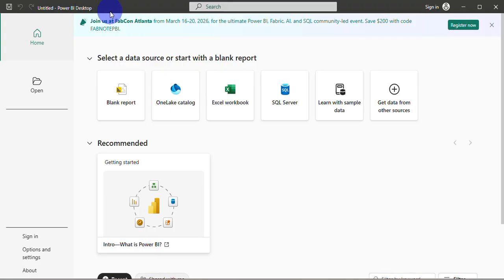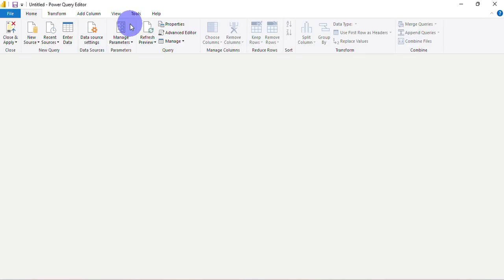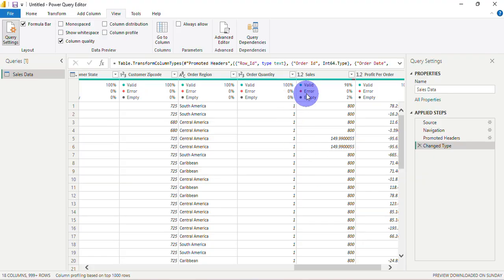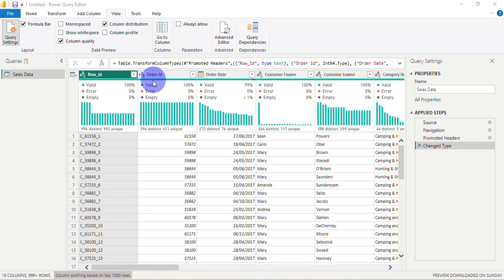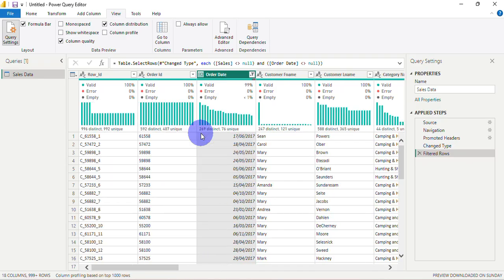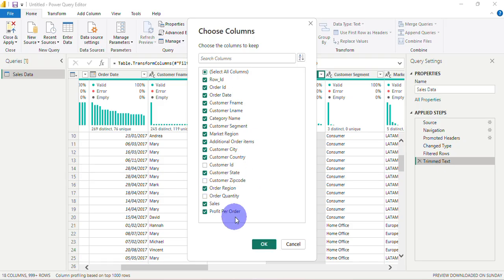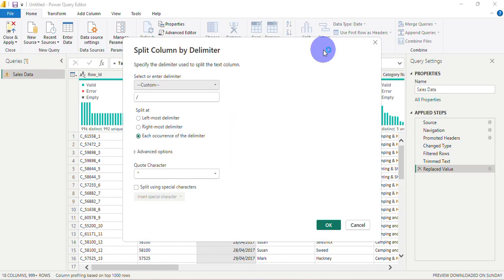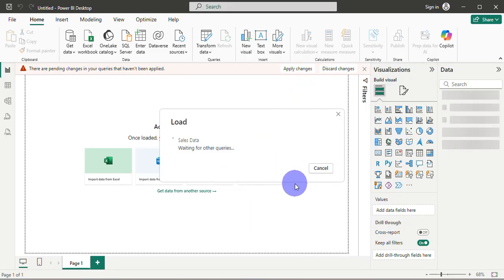Power BI ETL Made Easy: How to Clean and Transform Data in Power Query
📌 Video Description: Data Cleaning & Transformation in Power BI (Power Query Editor)

In today’s Power BI tutorial, we dive deep into Power Query Editor — the most powerful tool for cleaning, transforming, and preparing your data before building dashboards.

This video covers everything you need to turn messy, inconsistent data into a clean, analysis-ready dataset using ETL (Extract, Transform, Load) techniques inside Power BI.

✔ How to import raw data into Power BI
✔ Understanding the Power Query interface
✔ Removing duplicates and handling missing values
✔ Splitting, merging, and formatting columns
✔ Changing data types the right way
✔ Applying conditional transformations
✔ Using Power Query to automate data cleaning
✔ Preparing your dataset for accurate visualization

By the end of this video, you’ll be able to confidently clean and transform any dataset in Power BI — making your dashboards faster, smarter, and more reliable.